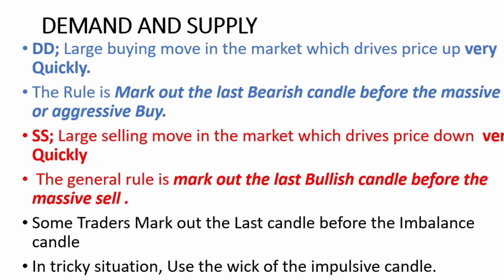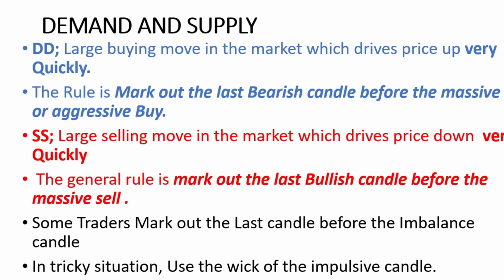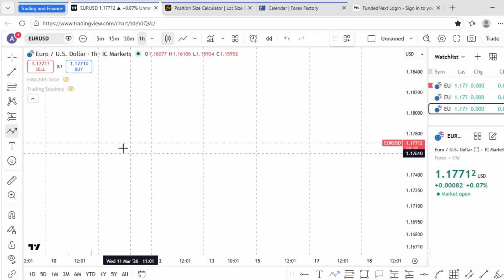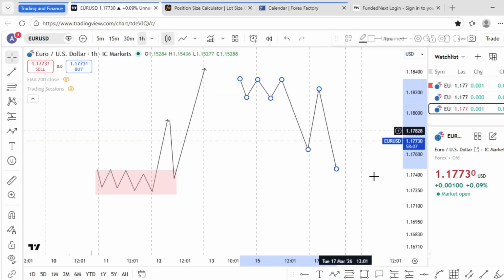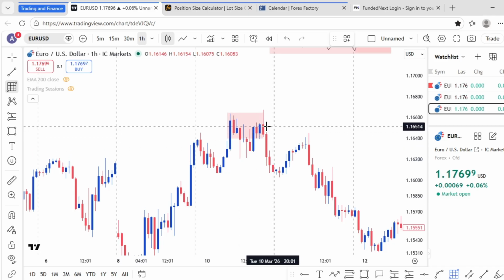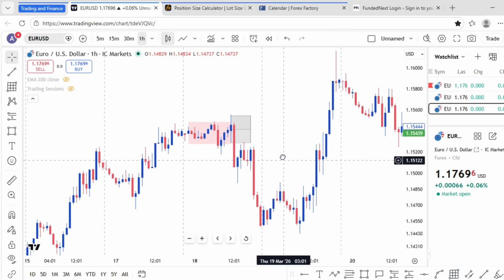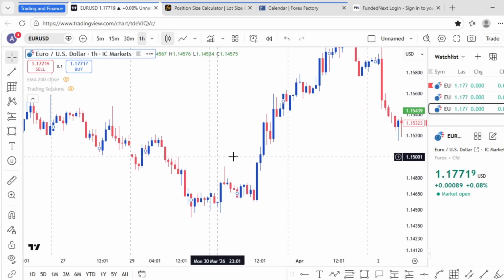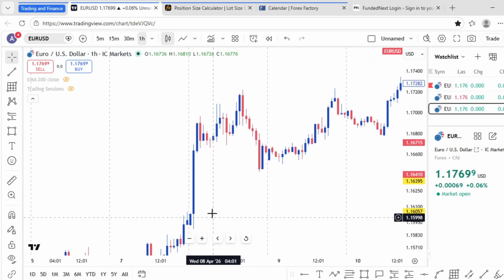Demand & Supply That Actually Work(SMC)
This video digest the concepts of DD and SS and how you can identify and trade them.